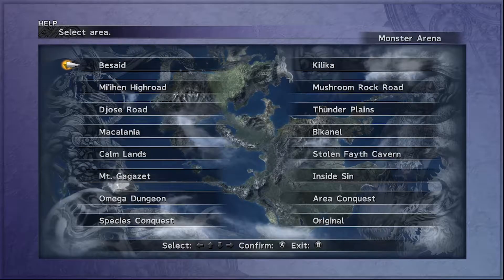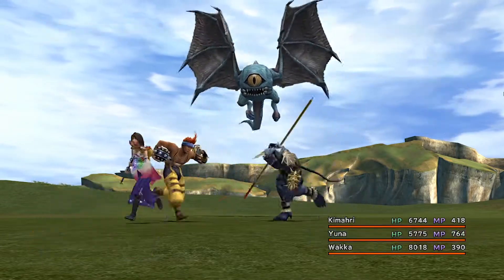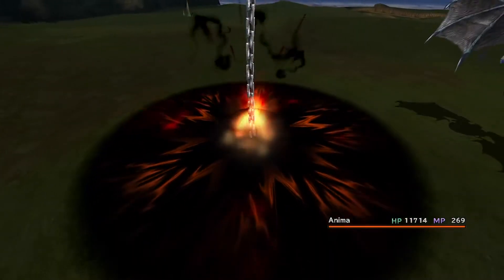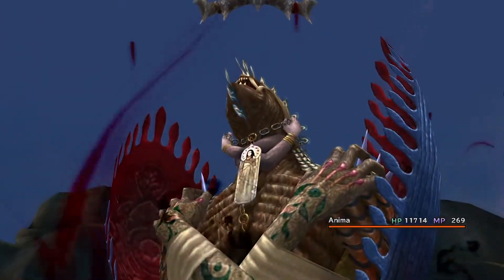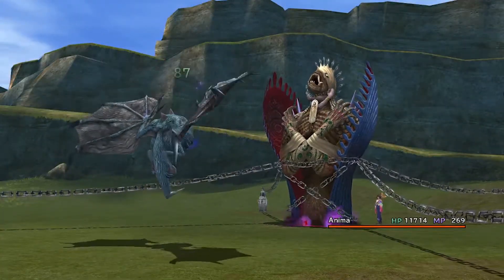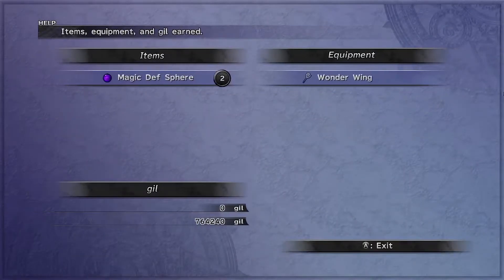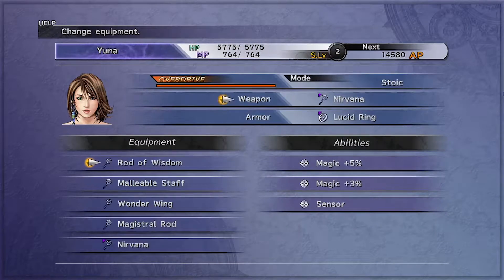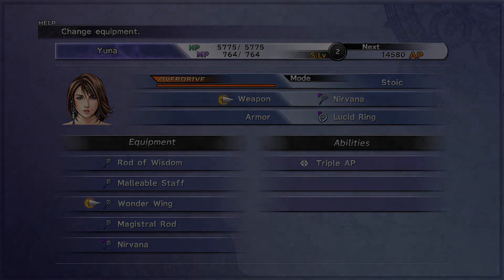FFX - Farm Triple AP weapons - Arena One Eye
This is how I managed to kill One Eye at the Arena so I could get Triple AP weapons on FFX.

For unlocking one eye at the Arena you have to capture 4 of each type of one eye monster that exists. You can find them at:
Mi’ihen Highroad
Thunder Plains
Macalania
Mt. Gagazet
Omega Ruins

Your Yuna should be able to summon Anima or Magus Sisters and her Celestial Weapon should be upgraded.
My Yuna had complete her zone on sphere grid and was about to finish Lulu's. My advice to you is to simply start capturing the monsters for Monster Arena, and she should be strong enough (I have capture all 10 of each zone except for Inside Sin and Omega Ruins, I only capture 4 of each monsters there).

Summon Anima or Magus and slain the monster.
Enjoy your triple AP weapons!!!